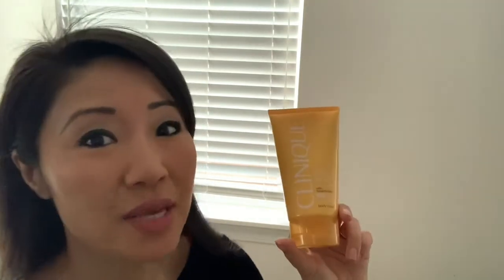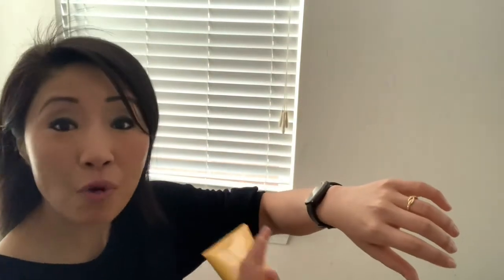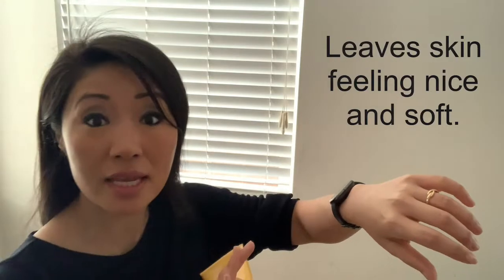Clinique Sunscreen (Broad Spectrum SPF 50 UVA UVB) Body Cream Review | Mompreneur Life ❤️ Vlog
Today's product review is all about the Clinique sun screen body cream. Now that summer is near, some protection for me and my family is on my mind. The harsh UV in the summertime can take a toll I'm skin. That is why protecting ourselves from the sun is extremely important, year-round and especially in the summer.

I found this Clinique sunscreen just a few days ago and have been using it when our family goes outside. I like this is sunscreen and recommended. Here are the top three reasons why I am recommending it to you:

1) The Clinique brand
Because I have used other clinic products and have been happy with them, I trust in the Clinique brand. Nowadays, there are so many skincare products out there. Trust is important.

2) Broad spectrum and SPF 50
Having a product spectrum protection means that the product contains both UVA and UVB. SPF 50 means that the protection last longer and the re application reduces. Both are great qualities in sunscreen.
Let's worrying about protection; moreTime to enjoy being outside.

3) Smooth Formula
The formula of the Clinique sunscreen is creamy and smooth. It applies well, distributed evenly and a rapidly, and makes the skin feels soft and nourished. It is a high-quality formula and I love the way that it applies and feels.

If you are looking for a quality sunscreen, give this Clinique bottle a try. Never hurts trying something new; and I hope you like it.